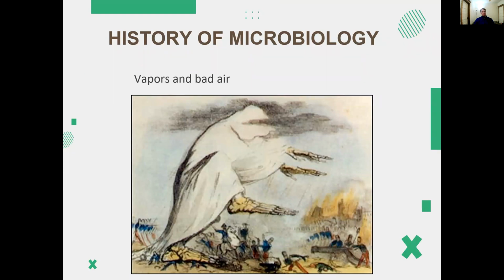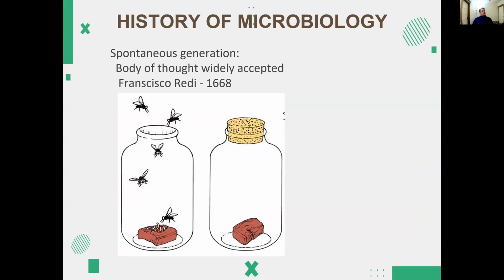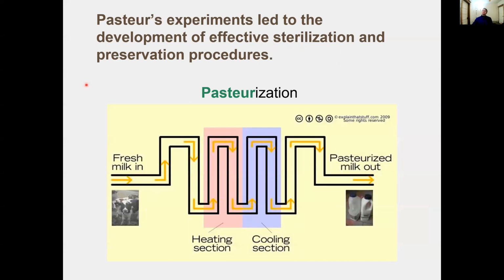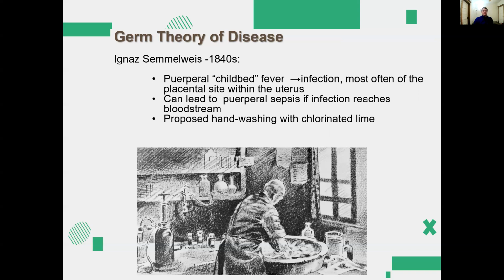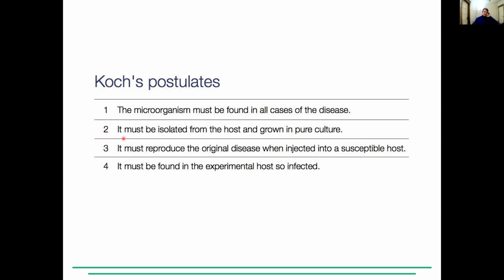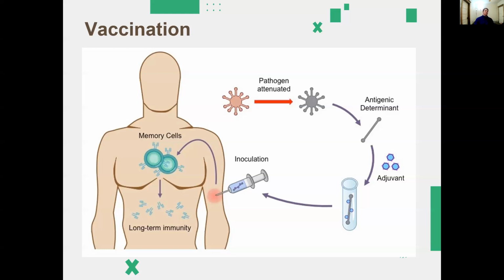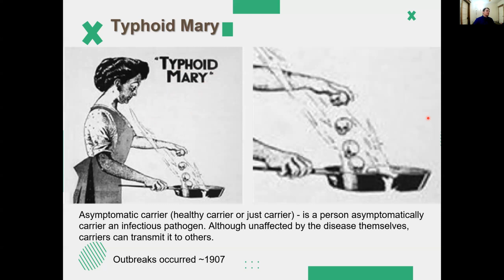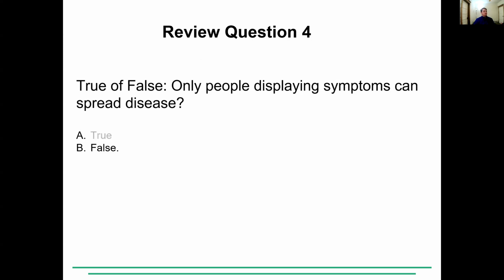AEM341 Lecture 2 History of Microbiology